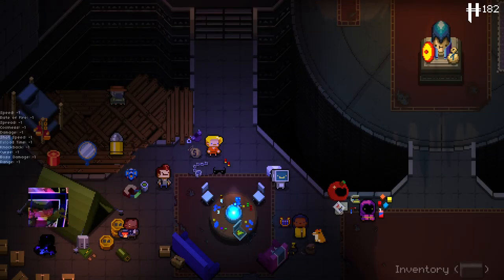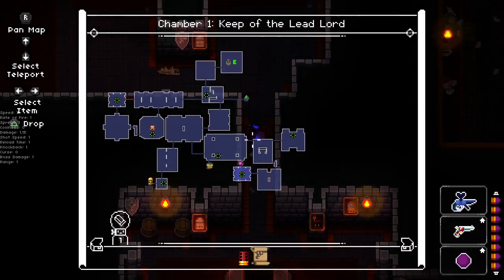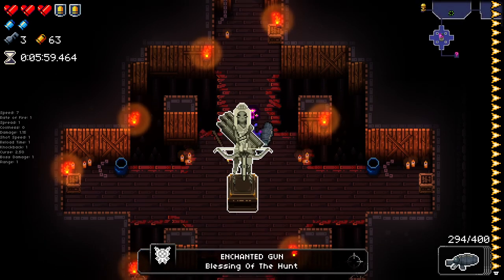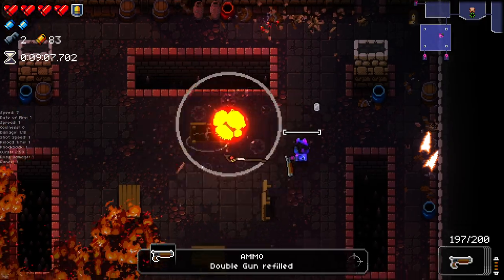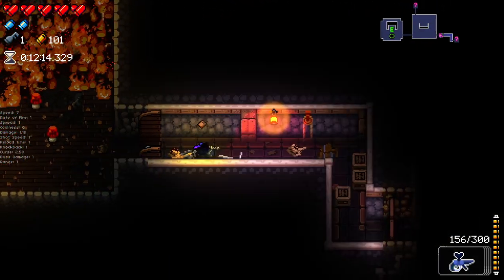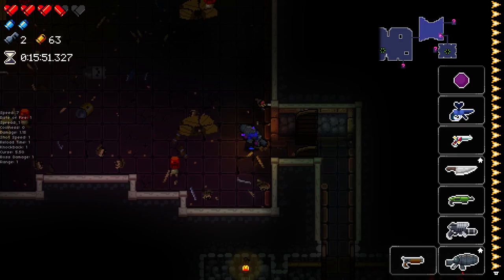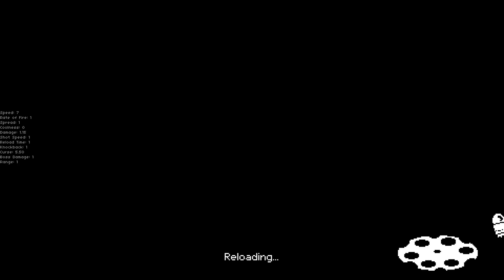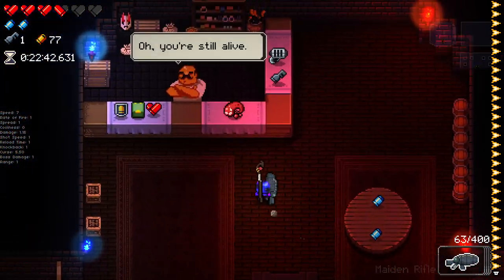FIRERY WAND OF DOOM! - Let's Play Mega Modded Enter the Gungeon Mod - Part 44